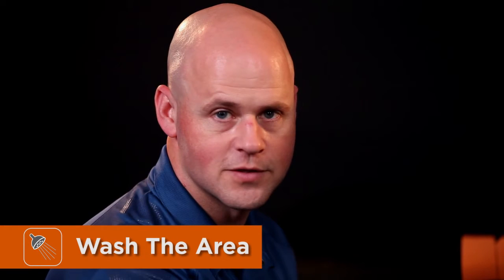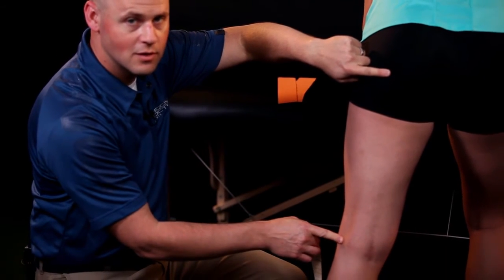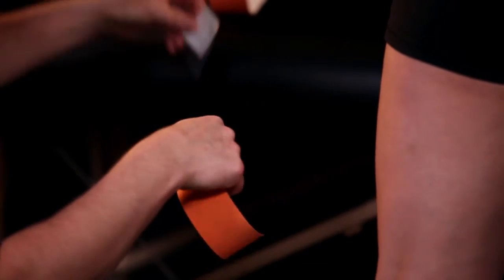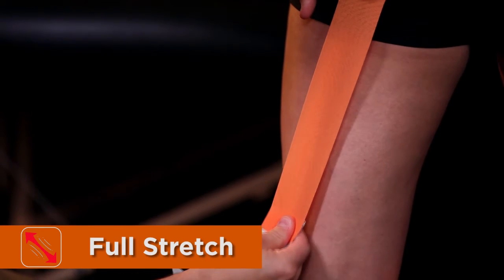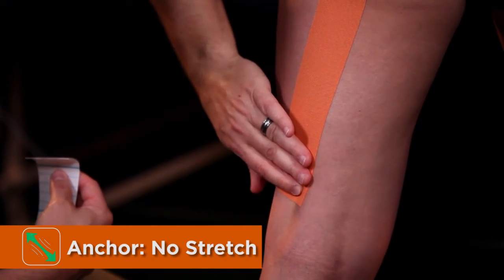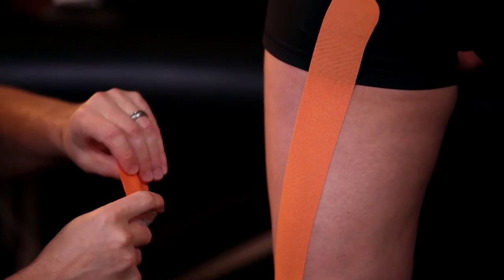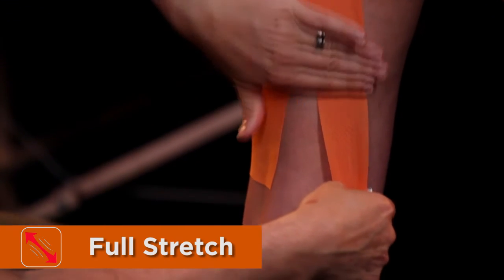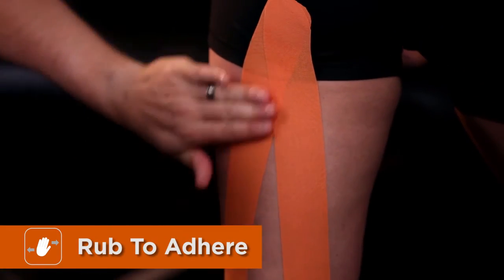HOW TO APPLY KINESIOLOGY TAPE TO THE HAMSTRING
How to apply Shock Doctor Kinesiology Tape to the hamstring.